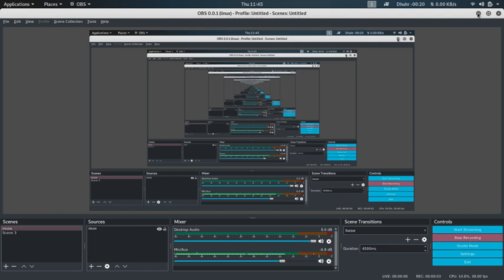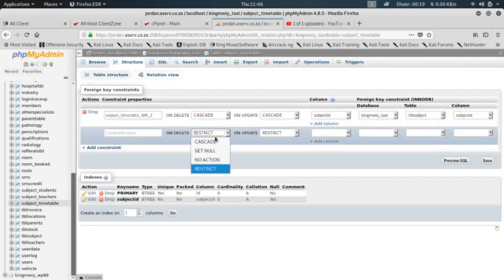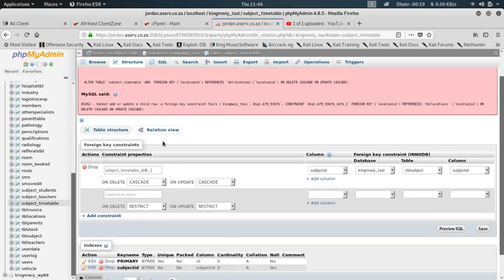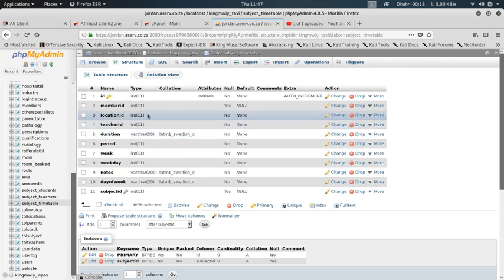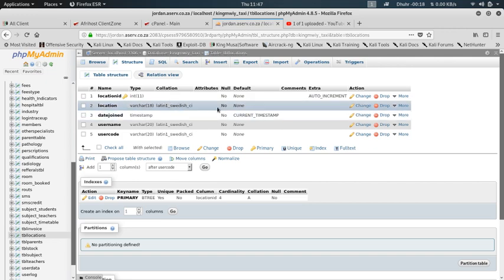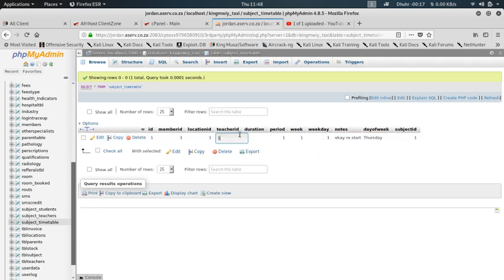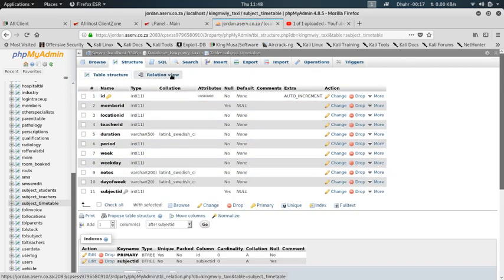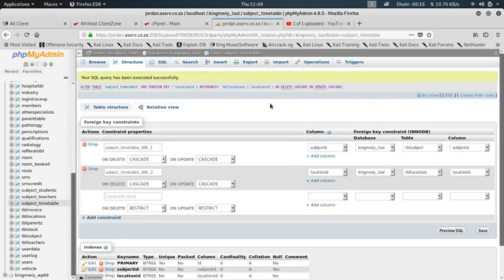ERROR 1452: Cannot add or update a child row: a foreign key constraint fails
The error message "ERROR 1452: Cannot add or update a child row: a foreign key constraint fails" is encountered when attempting to insert or update data in a table that has a foreign key constraint, and the value being inserted or updated does not match any value in the corresponding parent table.

To resolve this issue, you need to ensure that the data being inserted or updated in the child table references valid values in the parent table. Here are some steps to help you troubleshoot and fix the error:

    Check the Foreign Key Constraint: Verify the foreign key constraint definition in the child table. Ensure that the column(s) referencing the parent table's primary key exist and have the correct data type and length.

    Check the Parent Table: Verify that the parent table has the data needed for the foreign key constraint to be satisfied. The foreign key value in the child table must match an existing primary key value in the parent table.

    Check for Orphaned Records: If the foreign key constraint has been set to "ON DELETE CASCADE," ensure that there are no orphaned records in the child table. Orphaned records are records in the child table that have no corresponding parent record.

    Check for Data Discrepancies: Review the data being inserted or updated in the child table and confirm that it matches the values present in the parent table.

    Check for Triggers or Stored Procedures: If there are triggers or stored procedures that affect the child table, ensure that they are not causing conflicts with the foreign key constraint.

    Fix Data Inconsistencies: If there are data inconsistencies, you may need to correct the data in either the parent or child table to ensure the foreign key constraint is satisfied.

    Use Transactions: Consider using transactions when inserting or updating data involving foreign key relationships. Transactions can help ensure data integrity by allowing you to rollback changes if any errors occur.

    Check for Indexes: Ensure that both the parent and child tables have proper indexes on the columns involved in the foreign key constraint. Indexes can improve query performance and help maintain data consistency.

By carefully reviewing the foreign key constraints and the data in both the parent and child tables, you can identify and resolve the issue causing the foreign key constraint failure. Keep in mind that the specific solution may vary based on the database management system (e.g., MySQL, PostgreSQL, SQL Server) you are using and the structure of your database schema.